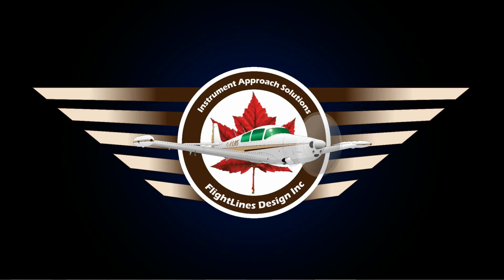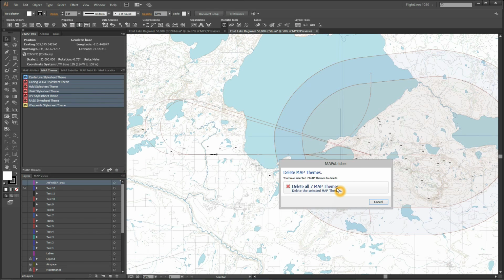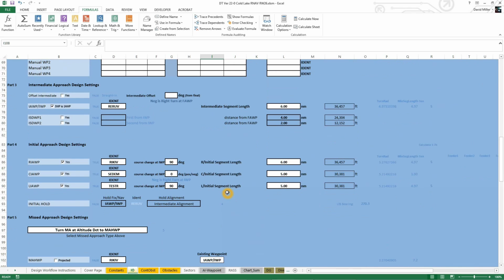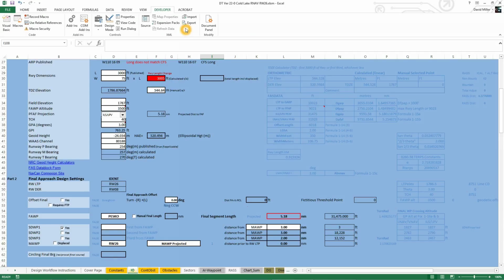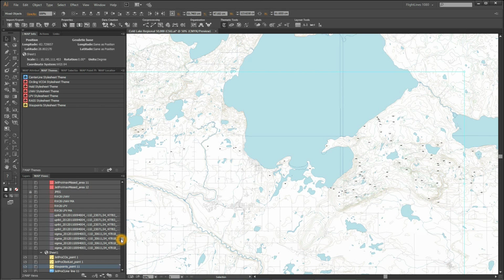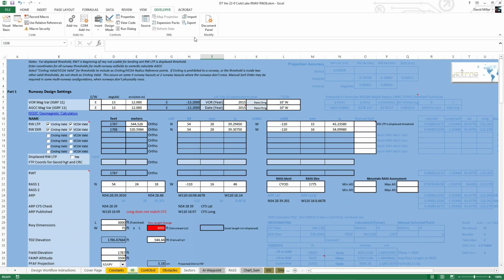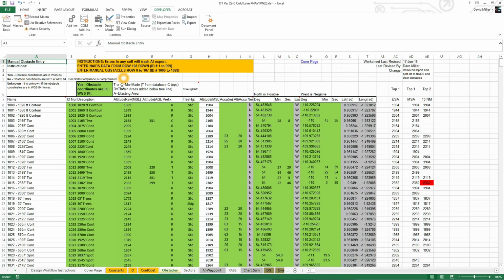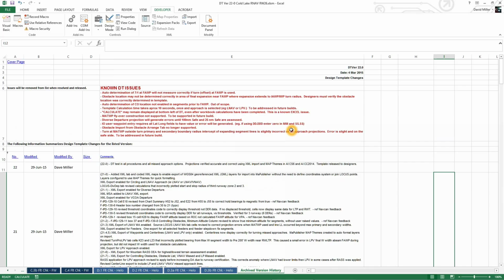Intro to DT22 0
An introduction to instrument procedure design template version 22.0.  Covers XML export and MP import with Map Stylesheet Themes.